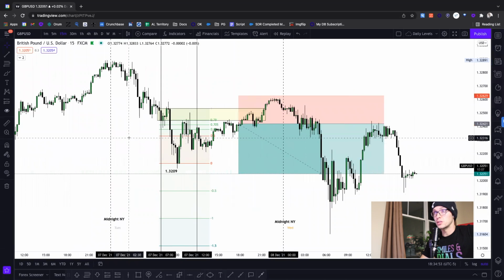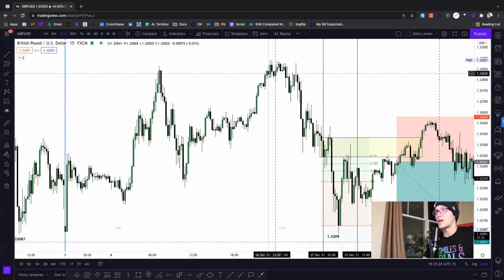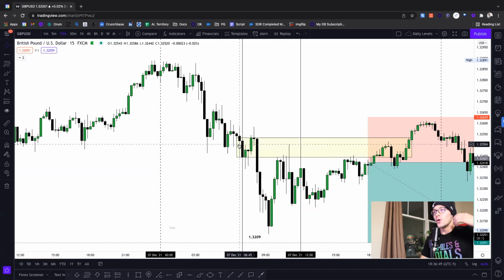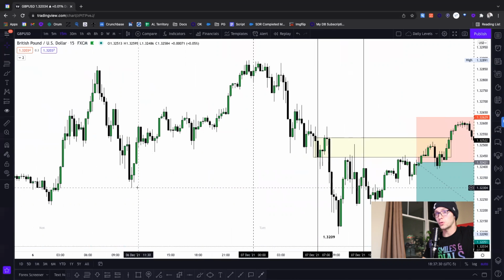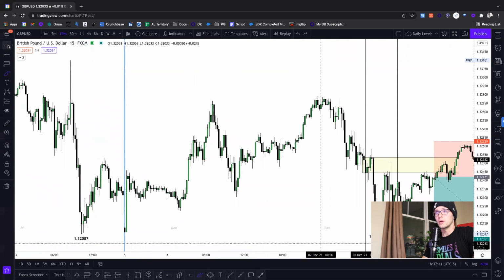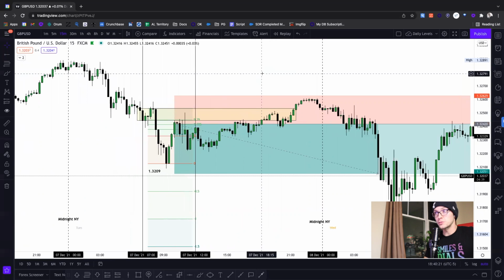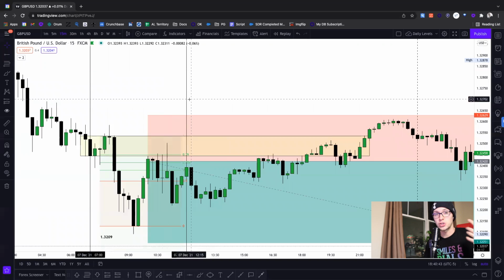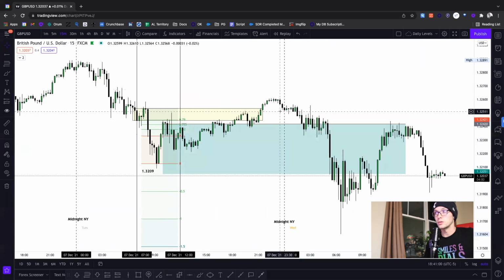GBPUSD Trade Review - December 7th 2021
This is a review of a trade placed on a demo account. Hope this helps and happy trading.